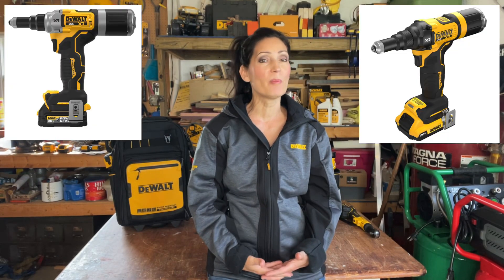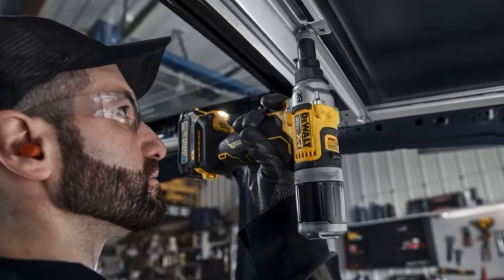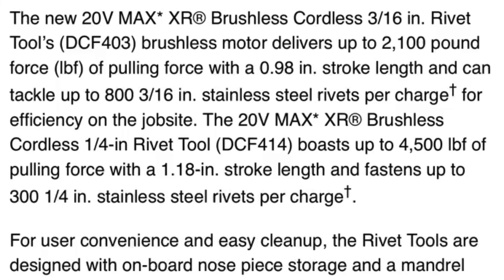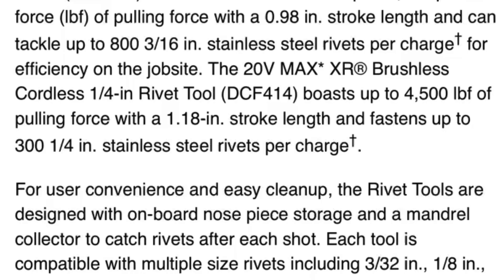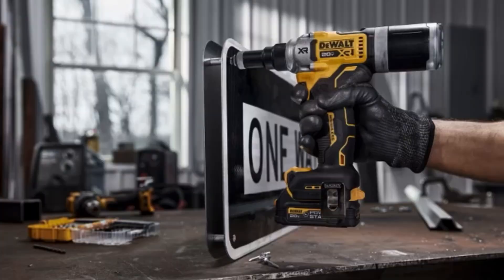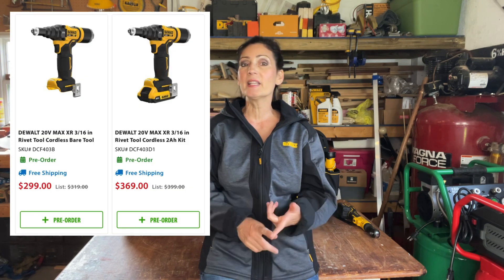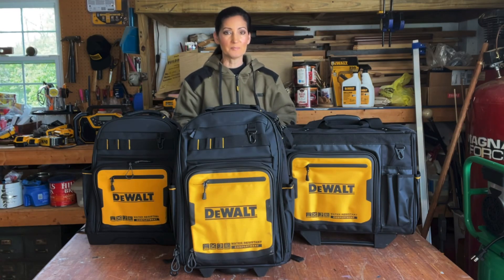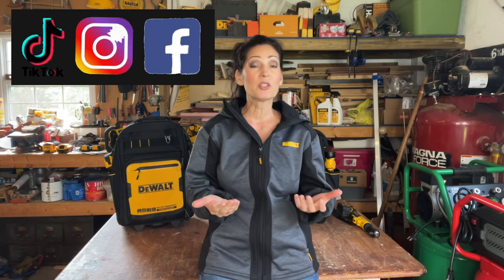DeWalt Announces NEW Cordless Rivet Tools DCF403 & DCF414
PRESS RELEASE dated 5/15/23

DEWALT Expands Trades Solutions with New 20V MAX* XR® Brushless Cordless 3/16 in. and 1/4 in. Rivet Tools

New tools fasten hundreds of rivets per charge with optimal pulling force

TOWSON, MD May 15, 2023 – DEWALT, a Stanley Black & Decker (NYSE: SWK) brand and leader in total jobsite solutions, today announced new 20V MAX* XR® Brushless Cordless 3/16 in. (DCF403) and 1/4 in. (DCF414) Rivet Tools for fastening aluminum, steel, and stainless-steel blind rivets. Designed to maximize productivity, the DEWALT Cordless Rivet Tools are light weight yet powerful and feature tool-free nose piece changes for ease of use in prefabrication, assembly, HVAC, roofing, and automotive applications.

The new 20V MAX* XR® Brushless Cordless 3/16 in. Rivet Tool’s (DCF403) brushless motor delivers up to 2,100 pound force (lbf) of pulling force with a 0.98 in. stroke length and can tackle up to 800 3/16 in. stainless steel rivets per charge† for efficiency on the jobsite. The 20V MAX* XR® Brushless Cordless 1/4-in Rivet Tool (DCF414) boasts up to 4,500 lbf of pulling force with a 1.18-in. stroke length and fastens up to 300 1/4 in. stainless steel rivets per charge†.

For user convenience and easy cleanup, the Rivet Tools are designed with on-board nose piece storage and a mandrel collector to catch rivets after each shot. Each tool is compatible with multiple size rivets including 3/32 in., 1/8 in., 5/32 in., and 3/16 in. rivets; the DCF414 is also compatible with 1/4 in. rivets. Additionally, an LED light helps to illuminate work areas for precision fastening.

The 20V MAX* XR® Brushless Cordless 3/16 in. (DCF403) and 1/4 in (DCF414) Rivet Tools are now available for presale in kitted and bare (battery and charger sold separately) options.